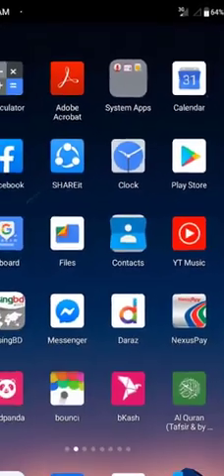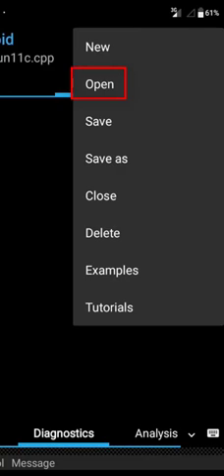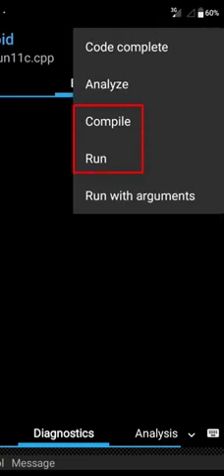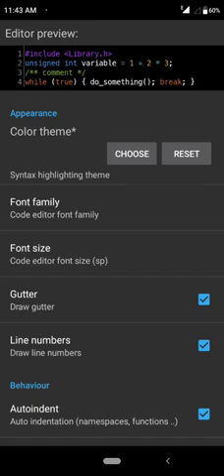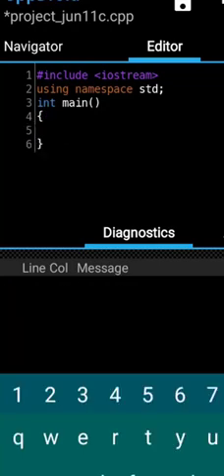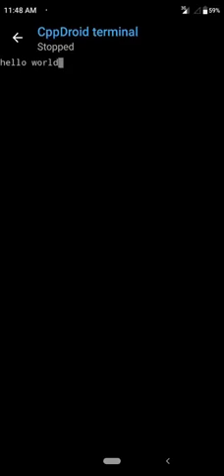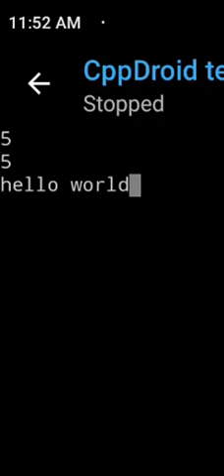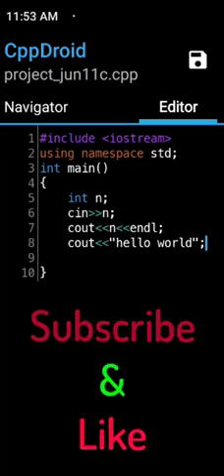C++ programming using Android Mobile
PracticeC++onMobile
C++Programming

To practice C++ programming on Windows 10, install Visual Studio Code editor with compiler. You can find it to the following link.